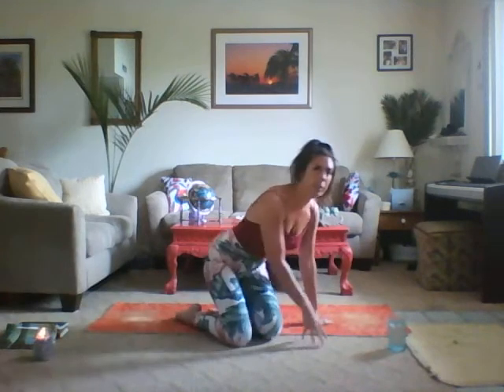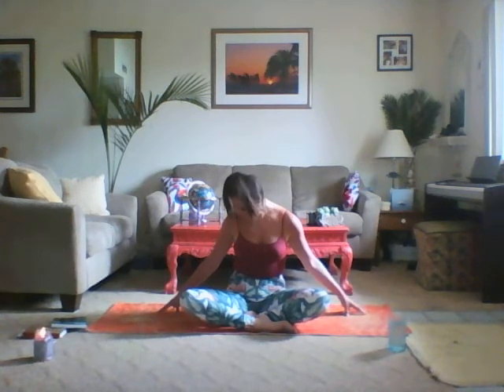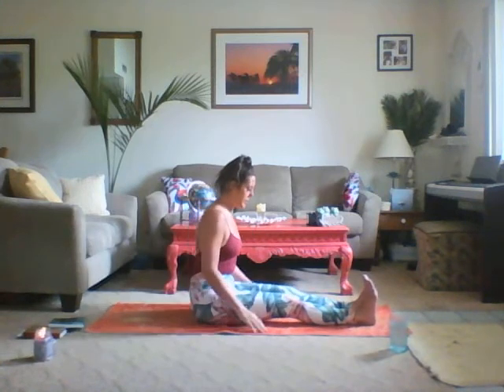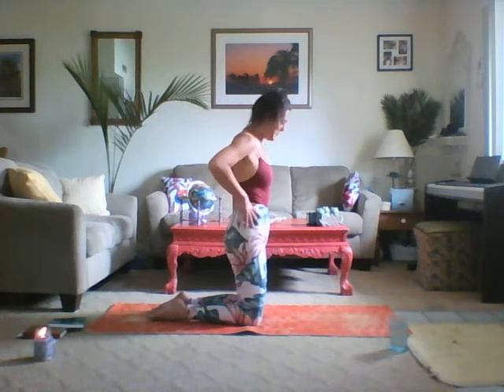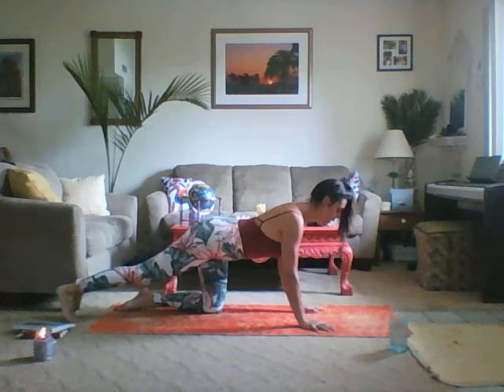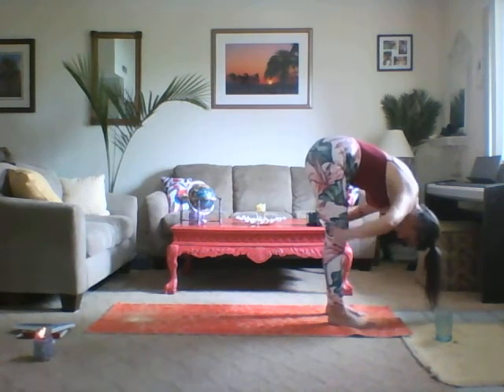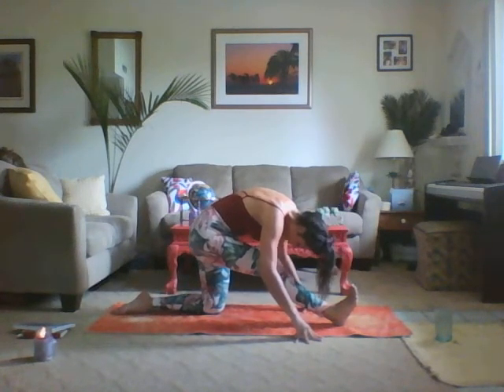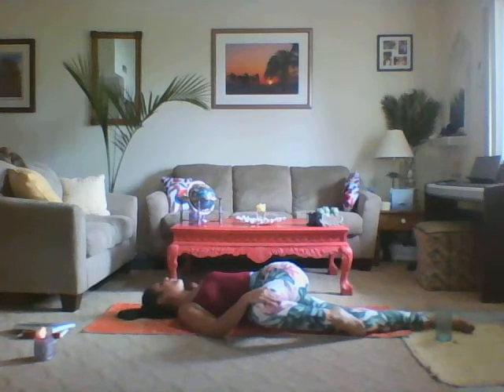Beginner's Gentle Yoga Class 3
Class designed for Mary D. Pretlow public library. You will need a mat (or blanket or towel can substitute) and a blanket to pad your knees if you are on a hard floor. Enjoy!
Namaste